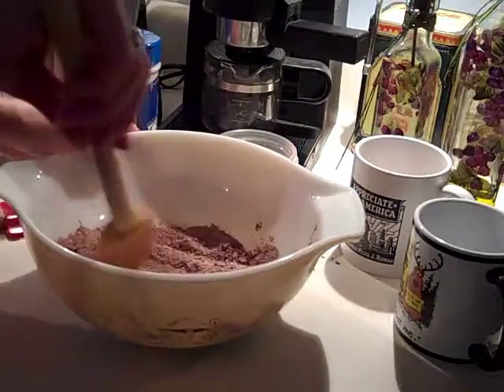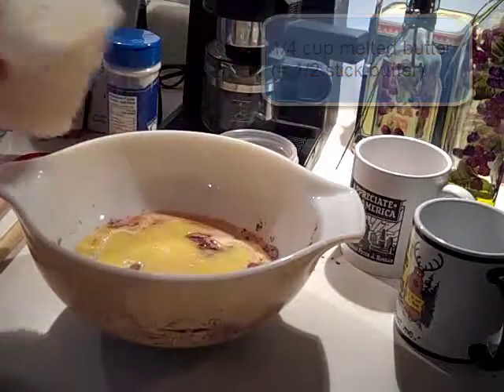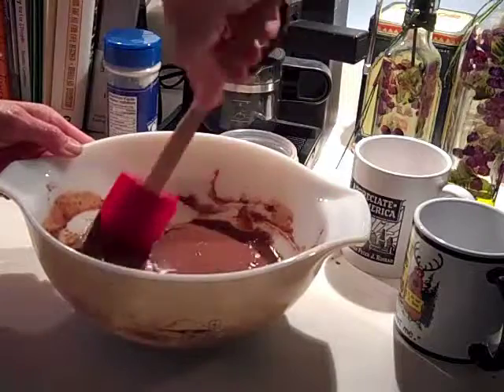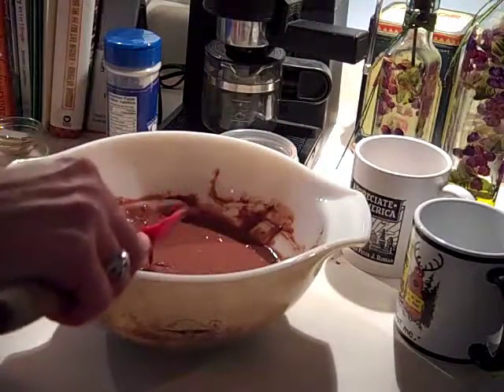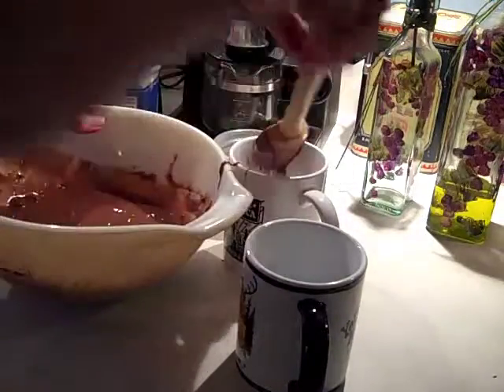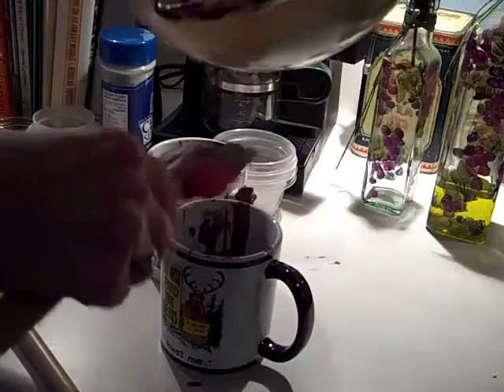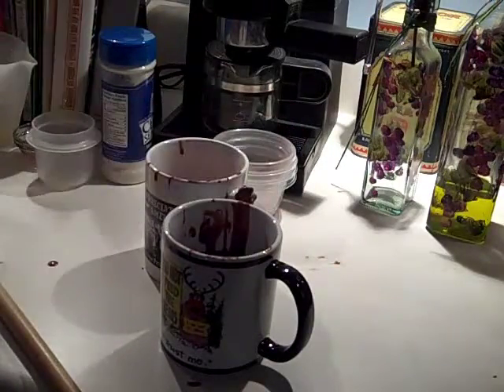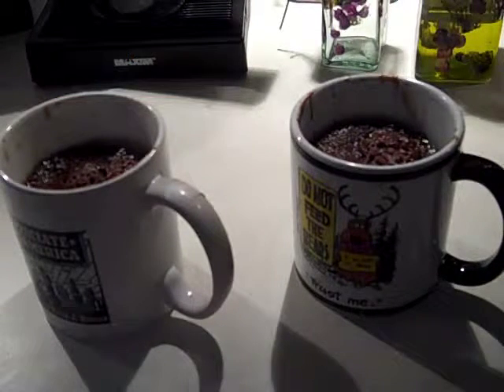CHOCOLATE MUG CAKE! SO YUMMY!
This is an easy to make chocolate cake that you make in 2 coffee mugs in the microwave! It is delicious. Kids can make this cake, too (with supervision, of course).

Ingredient List:
* 1/4 cup Flour
* 1/4 cup Sugar
* 1/4 cup Cocoa Powder
* a pinch of Salt
* 2 Eggs
* 1/4 cup Milk (I used almond milk)
* 1 teaspoon Vanilla
* 1/4 cup melted Butter (that's a 1/2 stick of butter)
* 1/4 cup Semi-Sweet Chocolate Chips
* A few more chocolate chips to put on the top of the batter in the two mugs